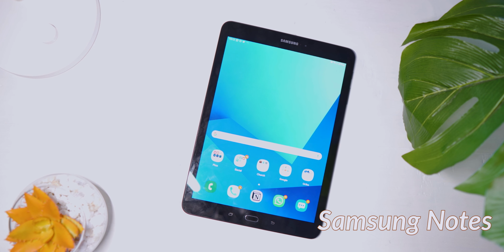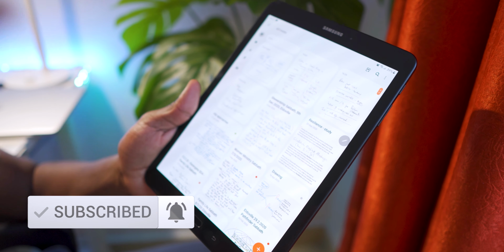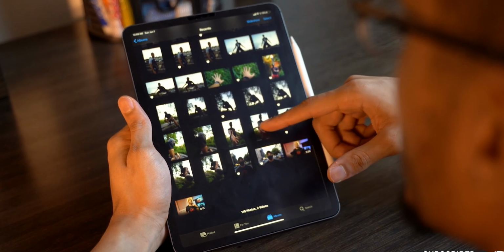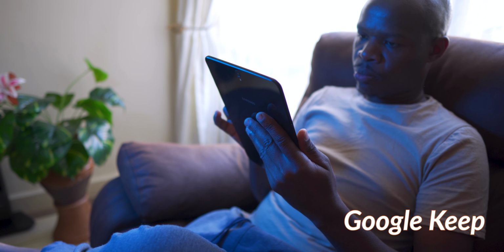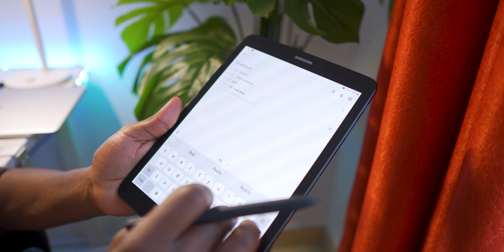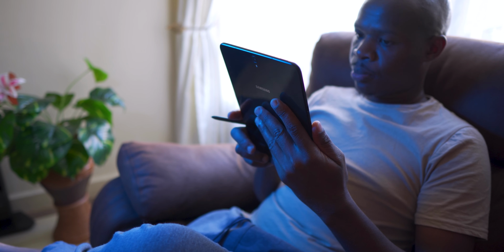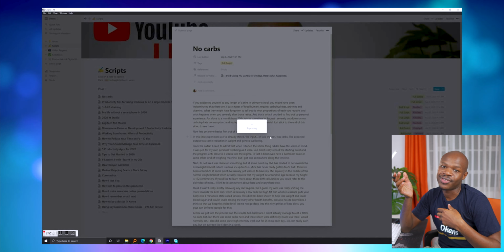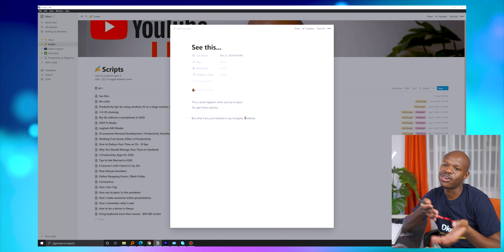Top 3 Note-taking Apps 2021 (Samsung Galaxy Tab)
With my Galaxy tab + S-Pen, digital notes have been the way to go this past few years. Let's compare my top 3 note-taking apps for 2021: @Notion  , Google Keep (Keep Notes) and Samsung Notes! Here's how and when I use each of them for productivity.

⏰ Timestamps:
0:00 Into
0:38 Samsung Notes
2:08 Google Keep
3:00 Notion
5:08 Outro

📷 My Video Gear:
Lights: 1. 2.

👋 About me
Hi! I'm Dickenns Omanga, or, in short, Dkens. I'm a husband, a doctor and a tech enthusiast! I make neat videos on productivity and digital life, sharing ideas for self improvement and tips for digital well-being!

Some of the links posted may be affiliate links, meaning that I may get a small commission for any qualifying purchases from the linked stores, but at no extra cost to you. Thanks for supporting this channel!